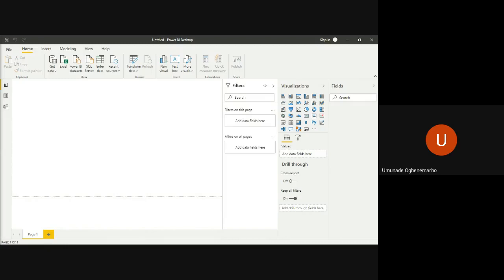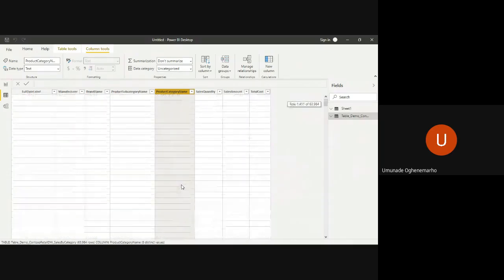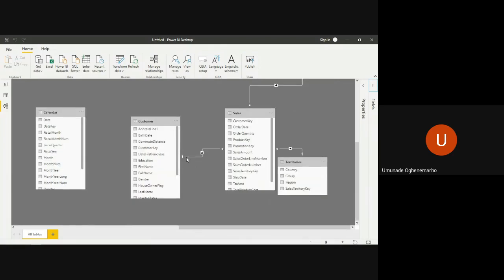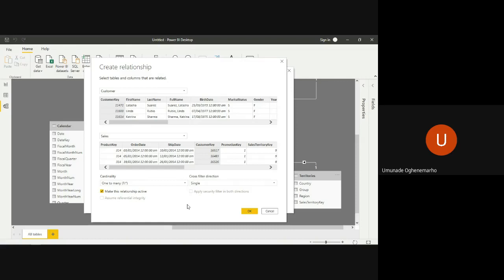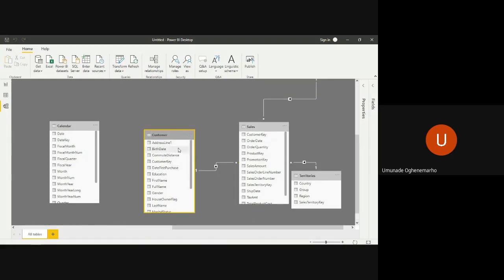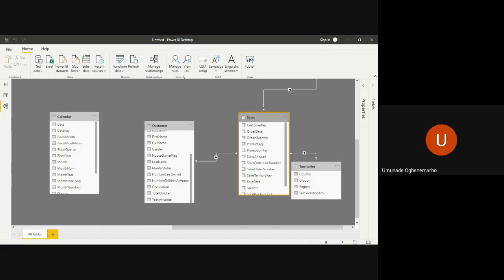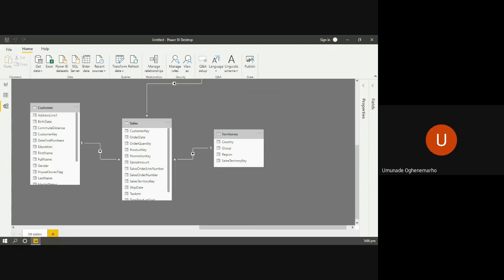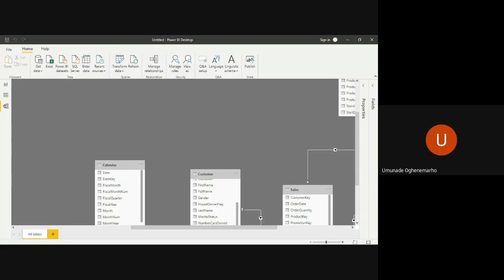Data analytics class - ( Day 4) July 2020 prt 2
Studihub Digital Academy Data analytics with Power BI class, July 2020 Class